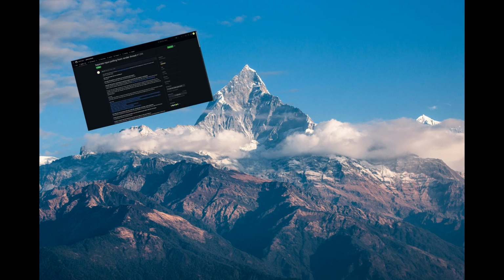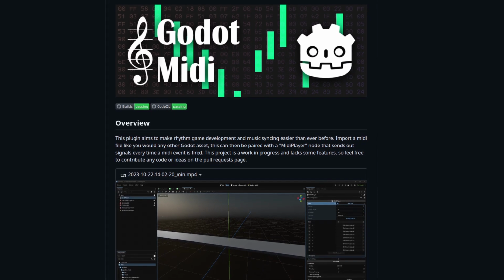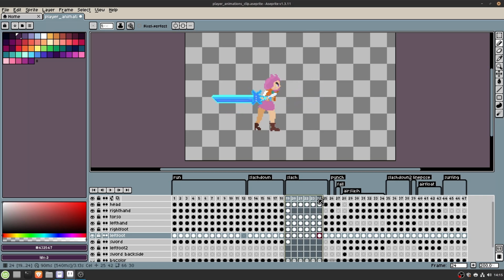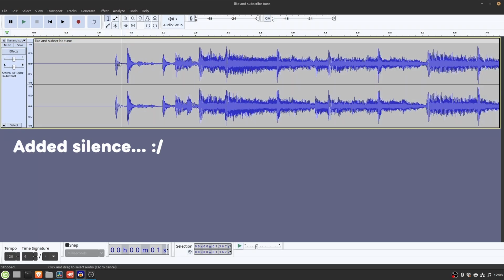Musedash like rhythm game in Godot - ZakZakNeko Devlog #1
Surprise surprise, a new codecat devlog =)! This time I'm introducing my latest project "ZakZakNeko", which is all about learning how to make a rhythmgame in Godot engine.

(The song Milkshake is used with permission)